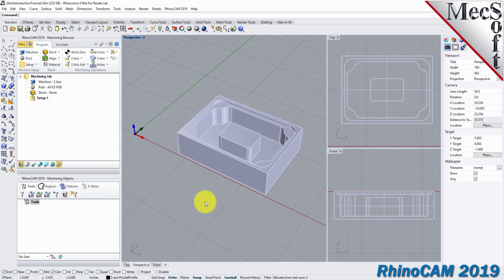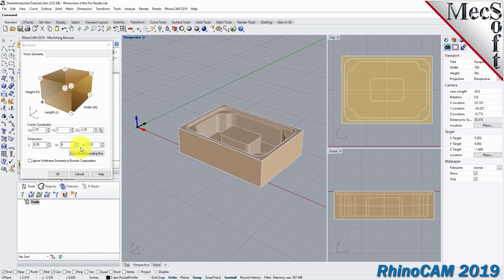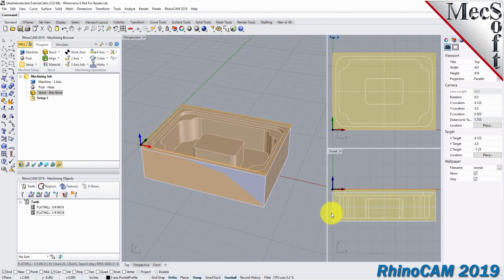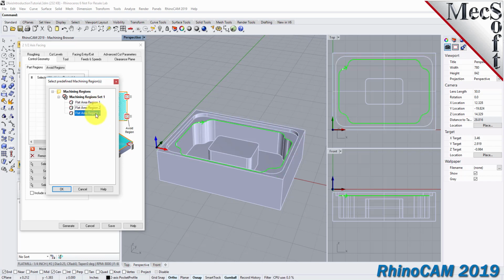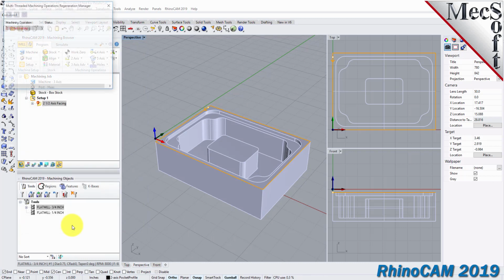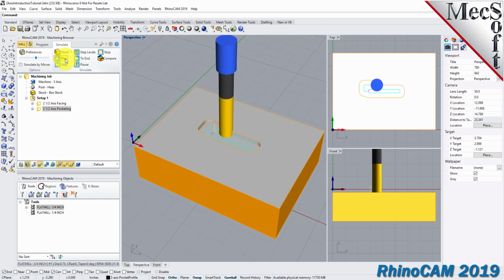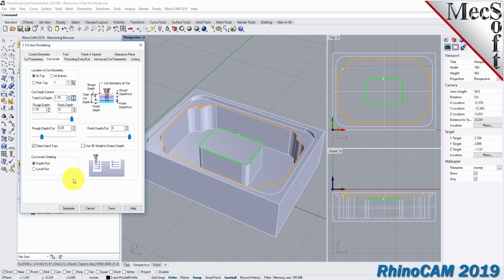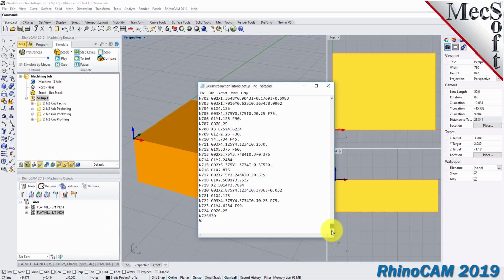RhinoCAM 2019: Introduction to 2½ Machining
Watch this in-depth tutorial video to learn how to setup and machine a 2½ part using Facing, Pocketing and Profiling toolpath strategies.  You will also learn how to use pre-defined regions as control geometry.